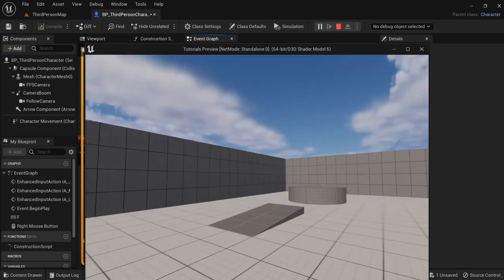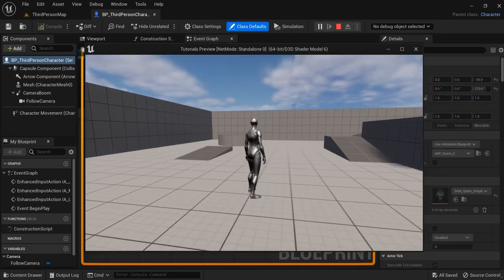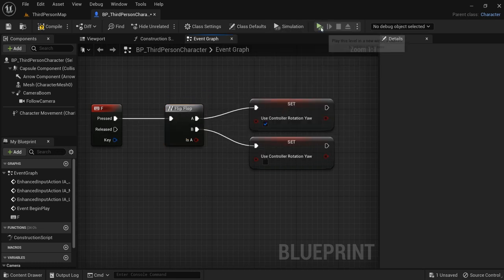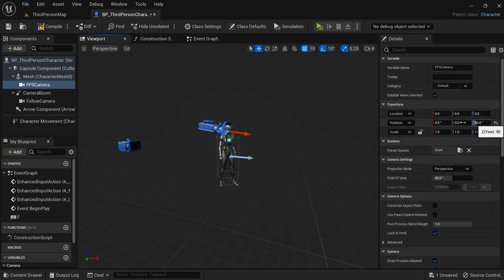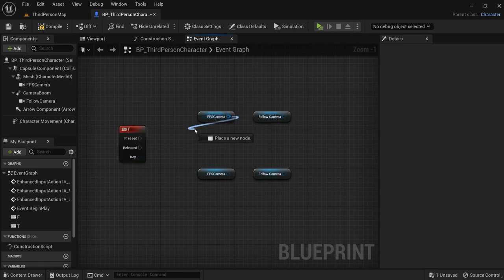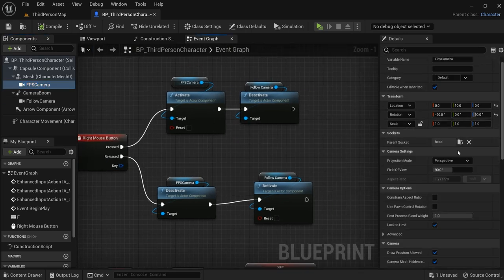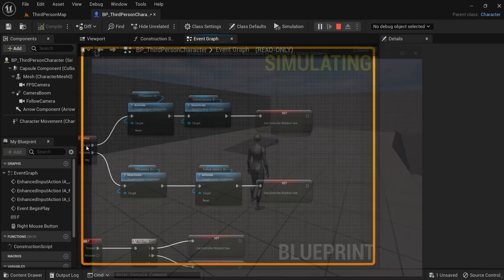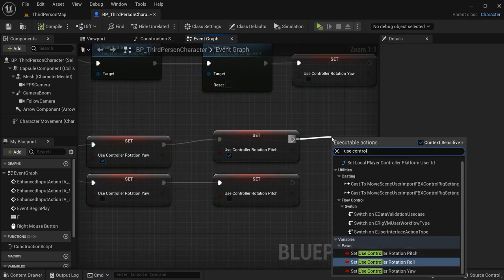How to setup and rotate True First Person Camera (FPS)? Unreal Engine (UE) 4/5 - Beginner Series #1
Hey guys, in today's video I'm going to be showing you how to create a true first person camera for your characters in Unreal Engine 5. This is very easy to customize and adapt for your own personal preferences.

Next, I am going to show you how you can implement the Hitman Game-like zoom in.

Do you want to understand the Player Control Rotation using? Here in this video, I am gonna show you exactly how you can use first person camera with player control rotation enabled.

Discord I kN3m9z86